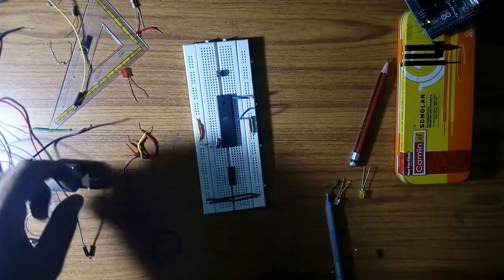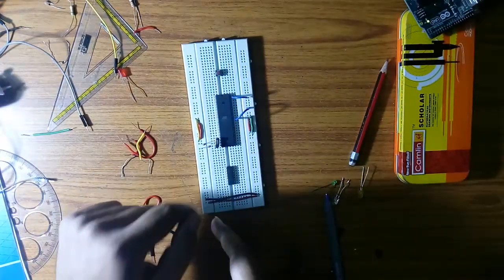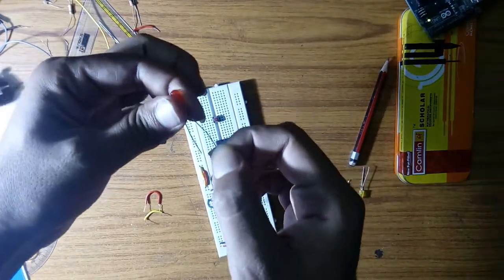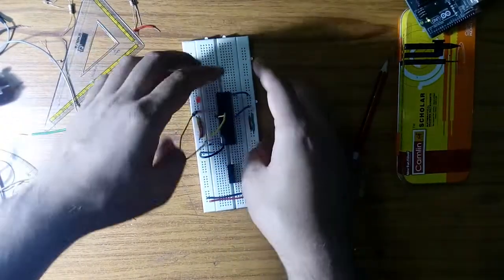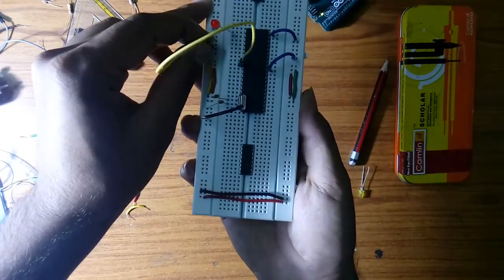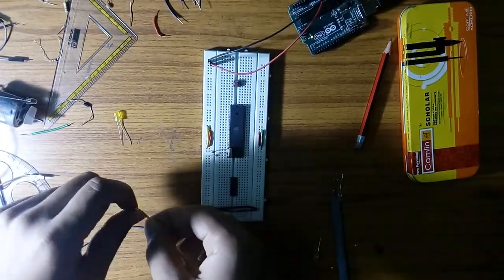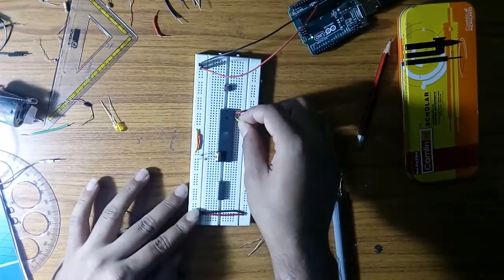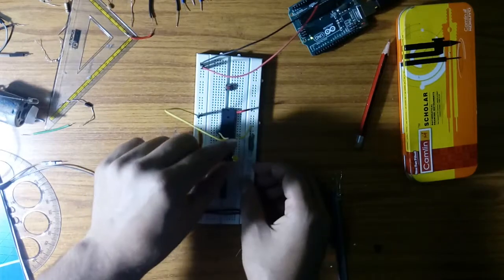8051 microcontroller interfacing with LED,MOTOR and SWITCH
Hello friends in this video I had shown you how we can interface 8051 microcontroller with LED , SWITCH and DC MOTOR speed control.

1.For Blinking LED experiment skip to 00:30 min.
2.For switch led interfacing skip to 03:27 min.
3.For DC MOTOR interfacing skip to 08:00min